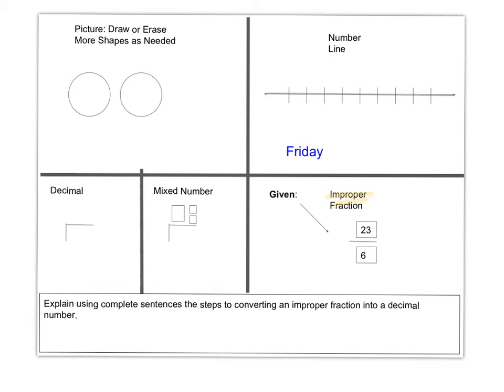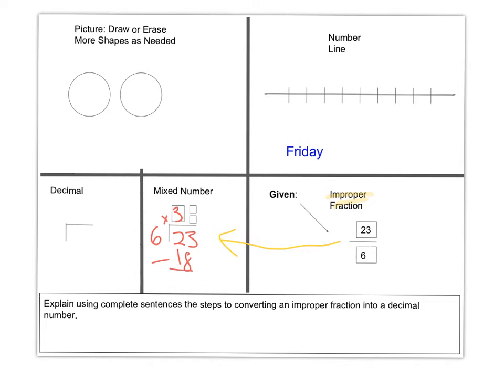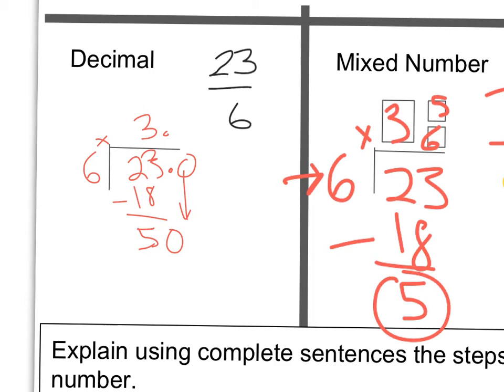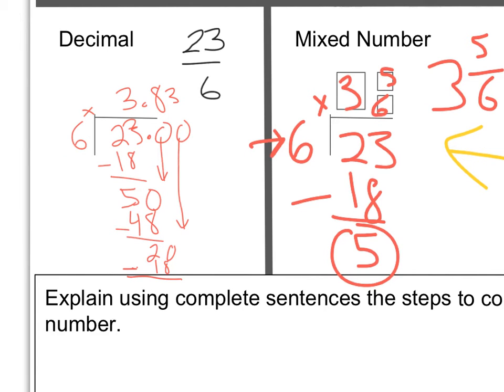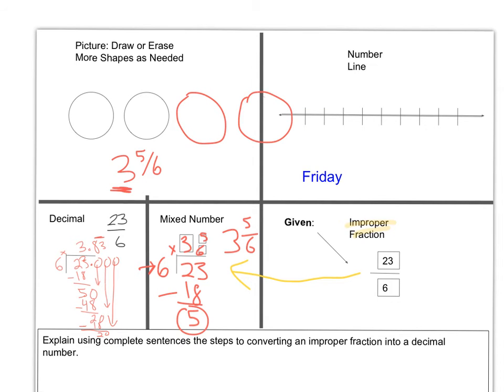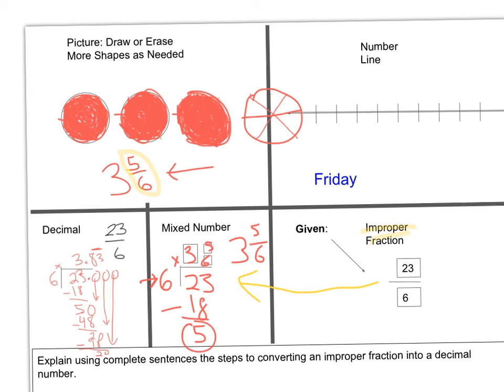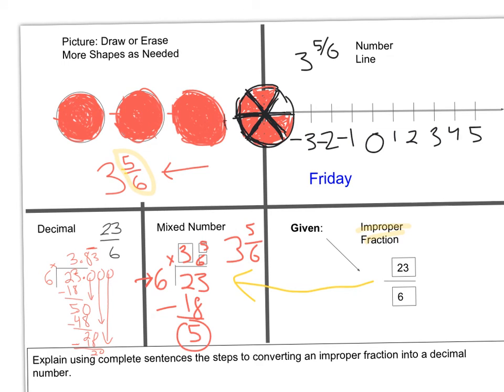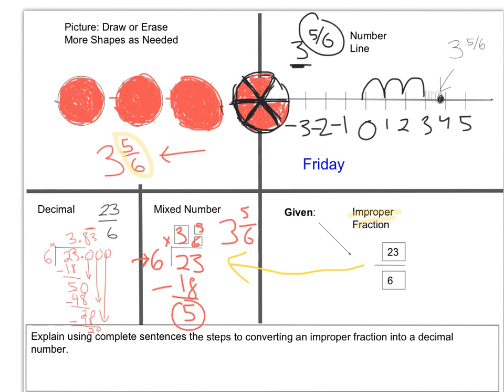Warm Ups 8-20 to 8-24